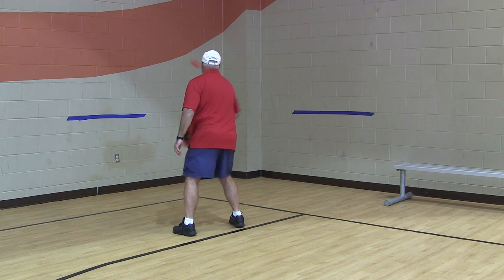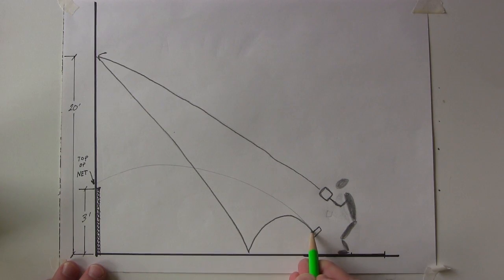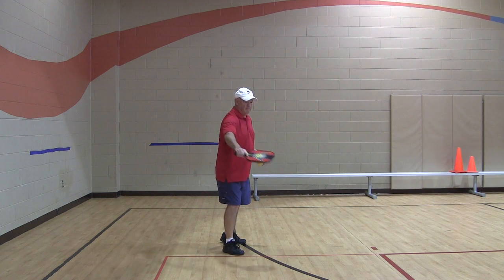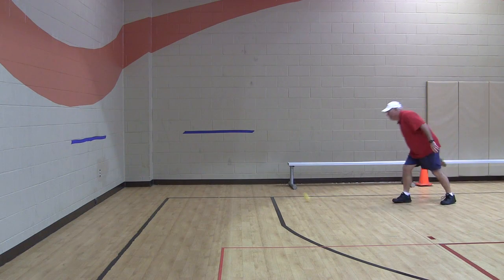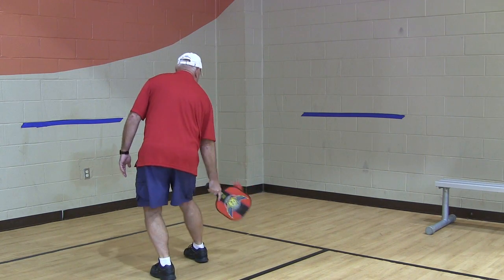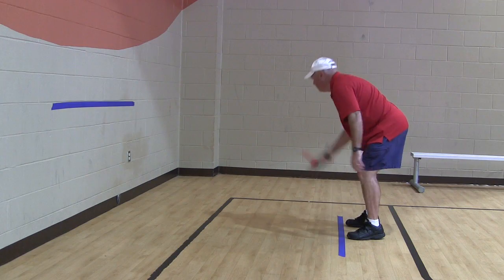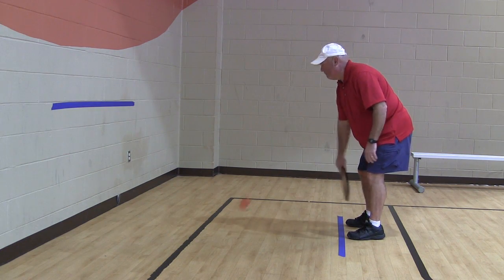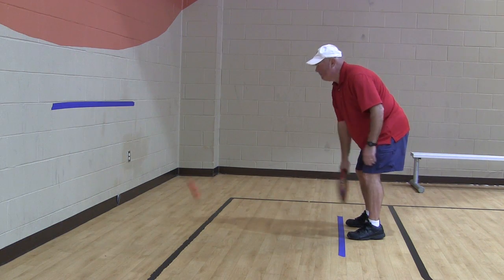Backboard Wall Drills for Pickleball Volume 2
Describes and shows backboard wall drills for pickleball.  Shows practice drills.